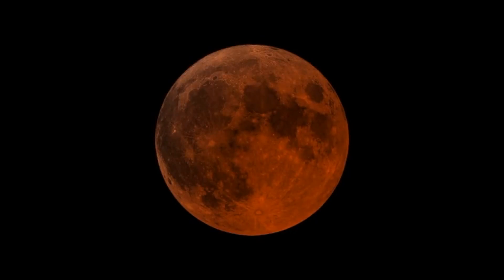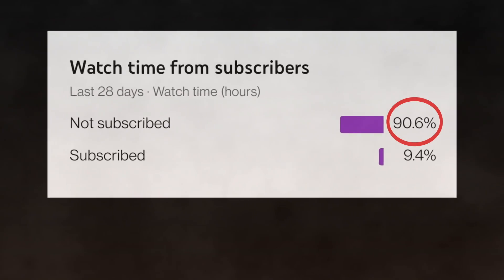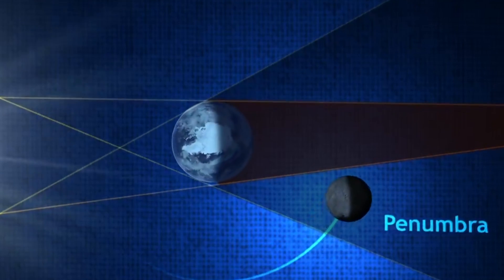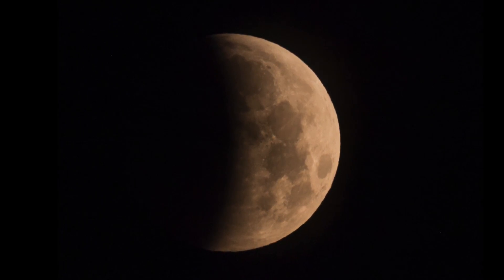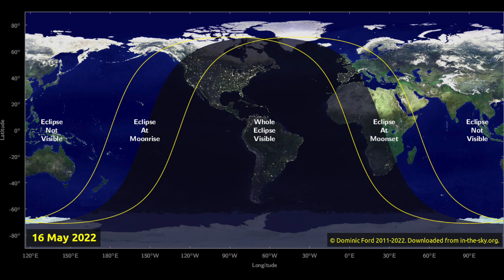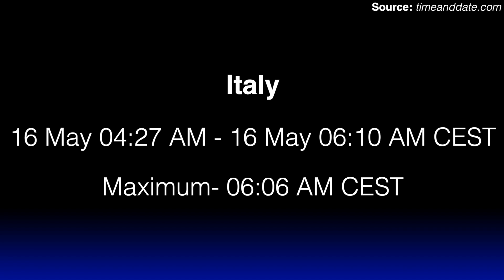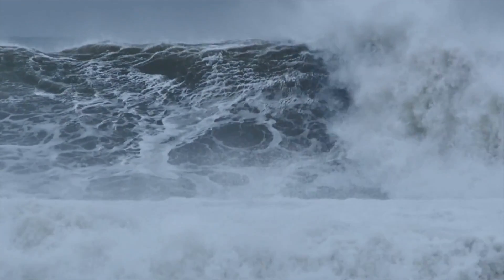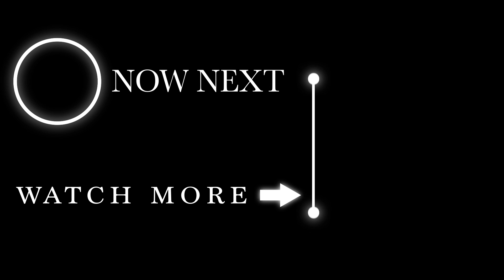15-16 May Total Lunar Eclipse 2022 May | Timing | Location | How to Watch |Blood Moon Live Timelapse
Complete details and information regarding on how to watch the Partial lunar eclipse of 15-16 May 2022.

Lunar Eclipses are fun to watch. But they occur very rarely. Watch this video know about different types of eclipses, what is a blood moon ? and more specifically about the eclipse of 15 and 16 May 2022.

Some interesting videos-

Have less time ?

Have much time ?

Let's relax !
Sources:
1) Thanks Scott for the background music- 'Life Is' by Scott Buckley - released under CC-BY 4.0.
2) Thank you, NASA/ESA/ESO Channel